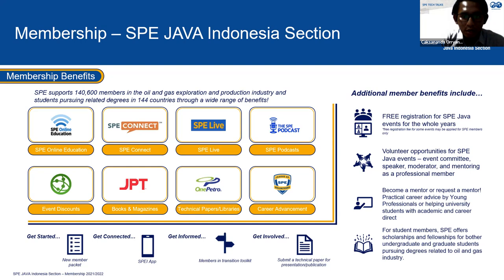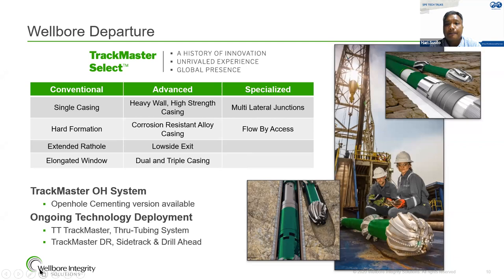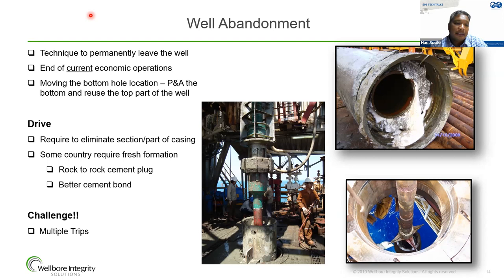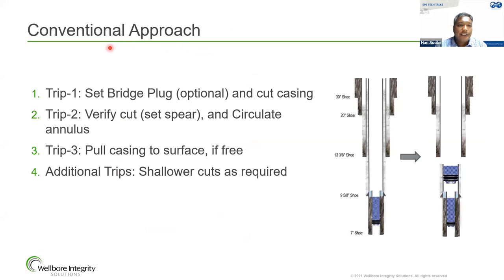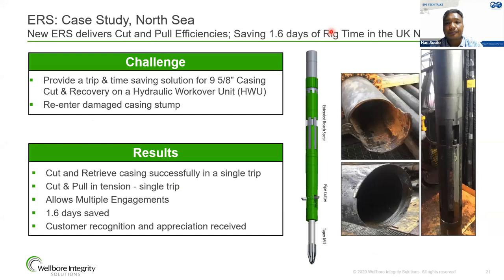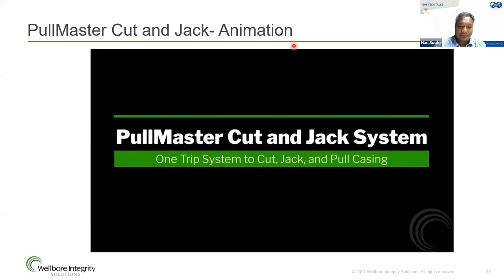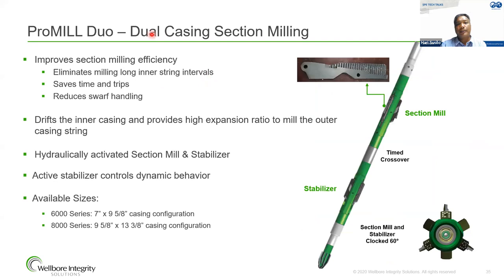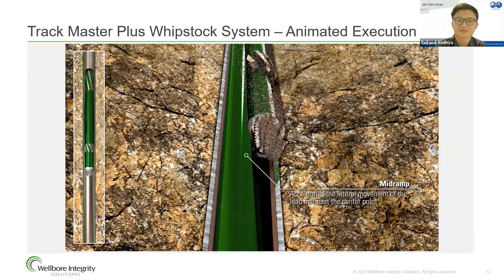SPE Tech Talks - Well Abandonment and Slot Recovery with Single Trip Efficiency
SPE Java Indonesia Section proudly presents SPE Tech Talks by Wellbore Integrity Solutions to discuss about “Well Abandonment and Slot Recovery with Single Trip Efficiency”

Speaker:
Hari Susilo
Country Manager
Wellbore Integrity Solutions